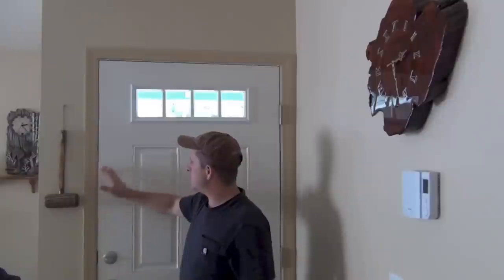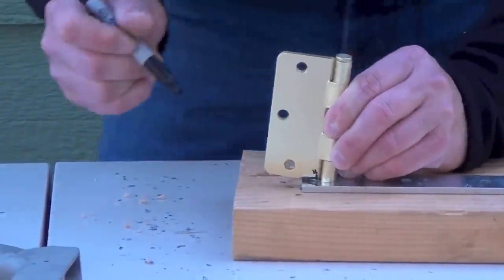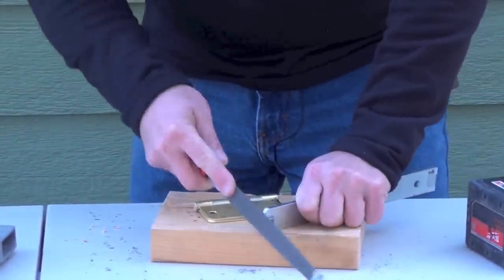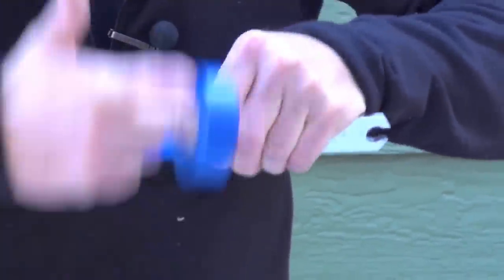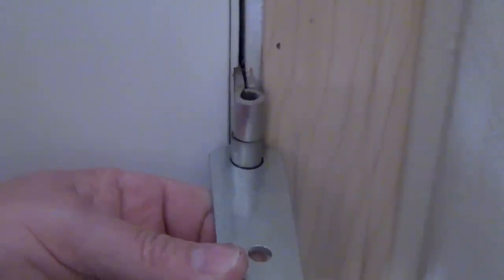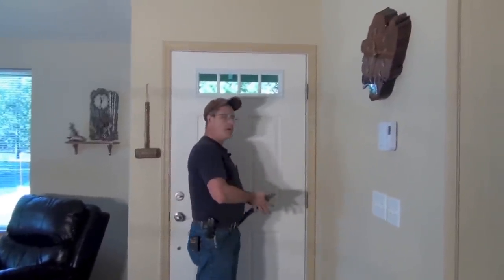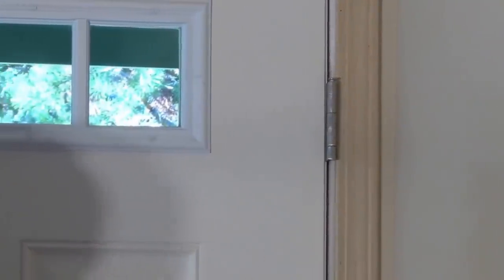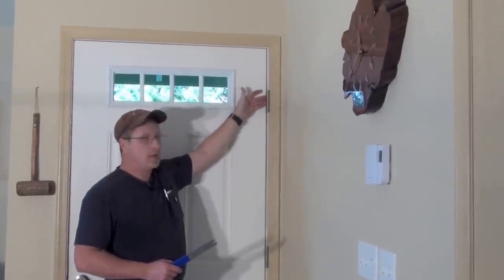How To Fix A Sagging DOOR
Austin shows you how to make a simple do it yourself tool to fix sagging, rubbing, tight, and not aligned doors. Quick & easy door adjustment using the new tool. Do it yourself Project! A great Handyman fix.

Milwaukee 2697-22CT M18 18-Volt Lithium-Ion Cordless Hammer Drill/Impact Driver Combo Kit
Drill America - DWD29J-CO-PC 29 Piece M35 Cobalt Drill Bit Set
Neiko 00109A Metal File and Rasp Set | 12 Piece
CRAFTSMAN Hammer, Fiberglass, Finish hammer16 oz.
Electrical Tape Colors 6 Pack